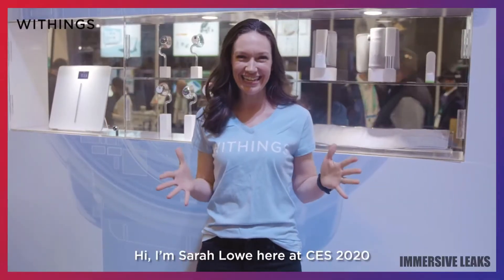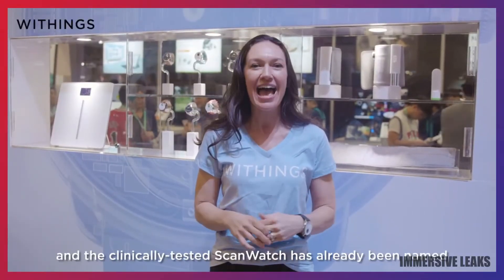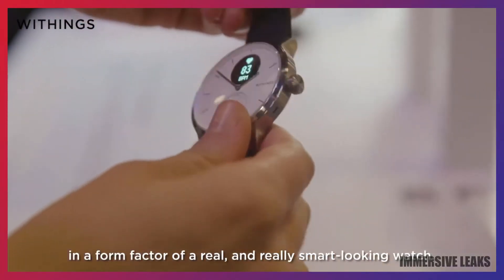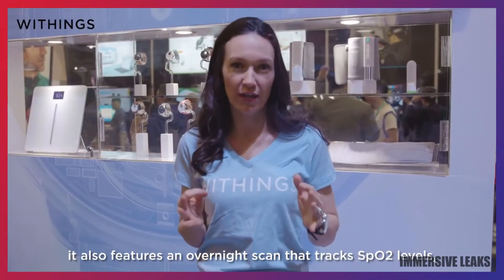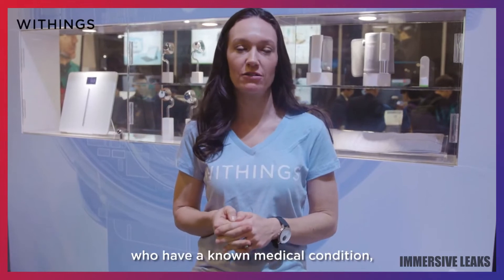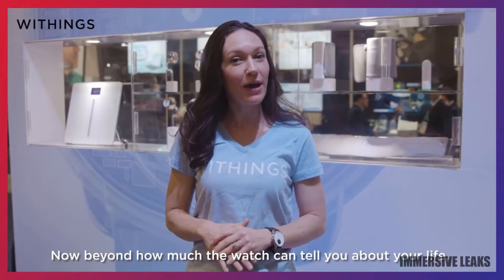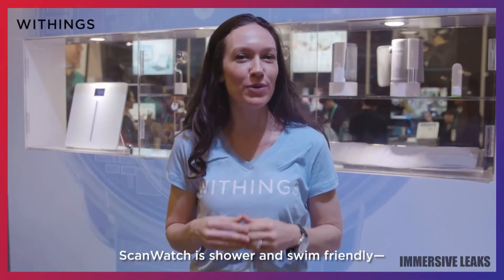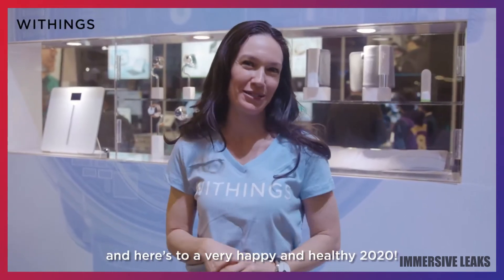Withings ScanWatch | CES 2020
Withings ScanWatch is a hybrid smartwatch that delivers ECG on demand and can detect sleepapnea and features an astounding 30-day battery life.

Like our content? Comment your suggestions below.